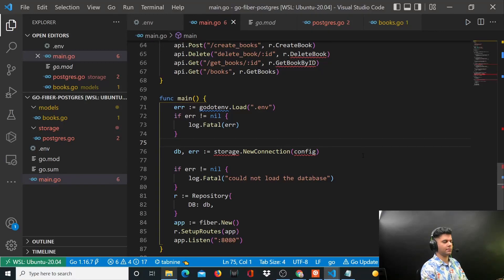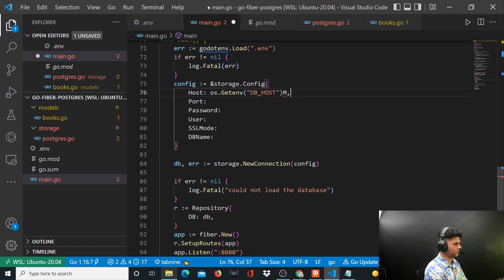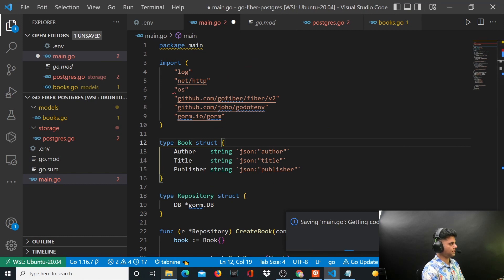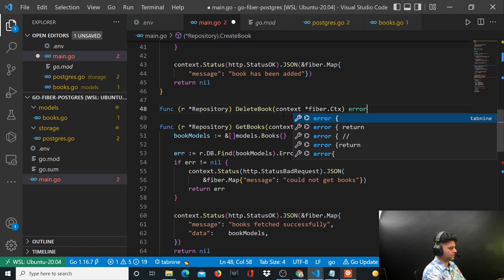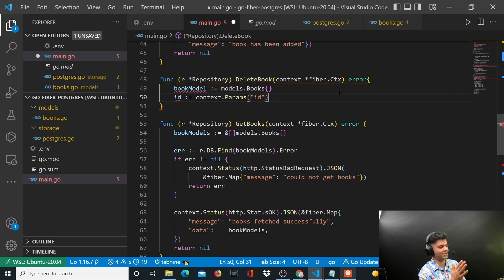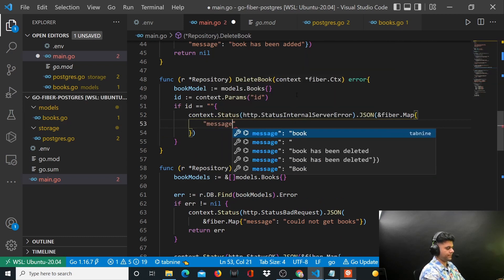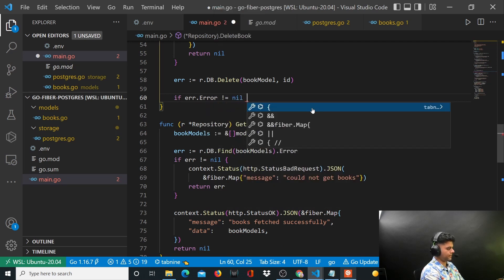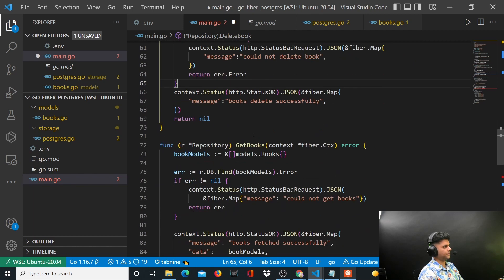Golang With PostgresQL - REST API (GO-Fiber) - Part - 5